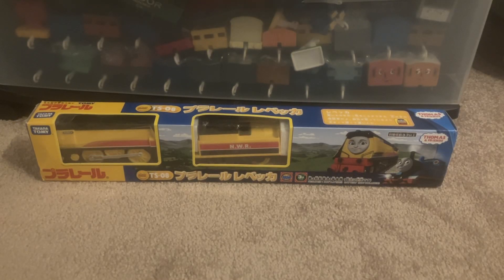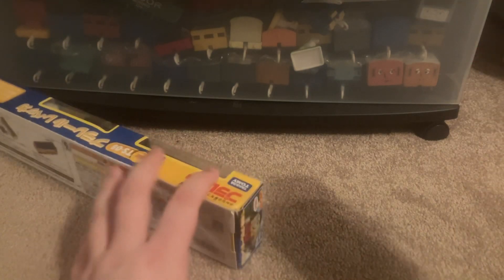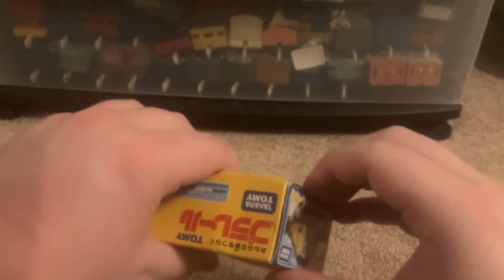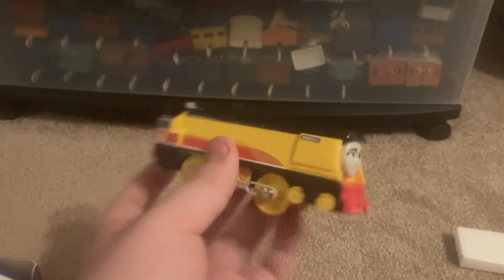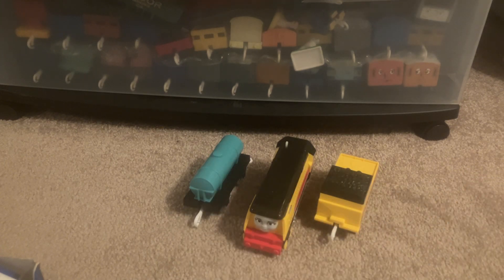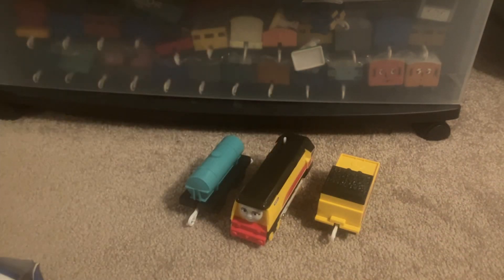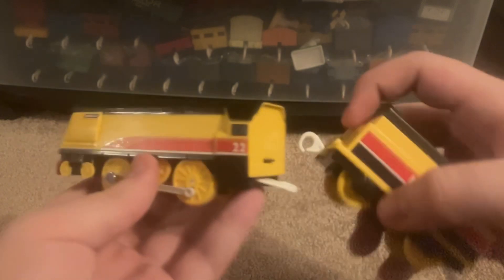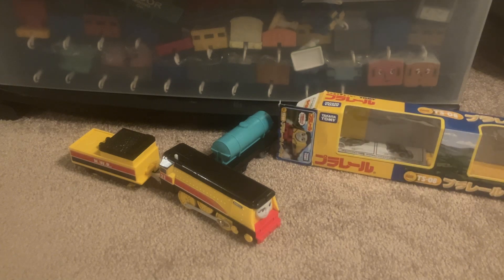Plarail Rebecca Unboxing & Review | ThatOneClayTruck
This is an unboxing & review of my Plarail Rebecca, previously seen in the Xmas Presents 2022 video. Hope you enjoy!:)